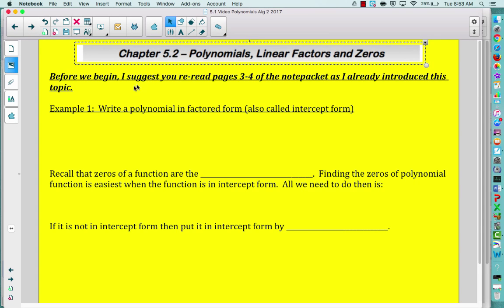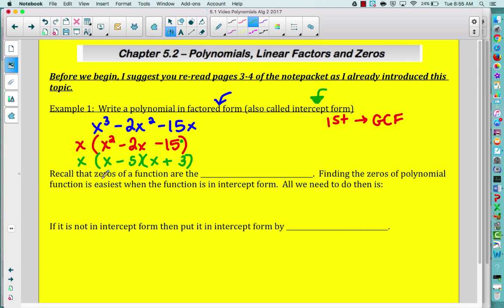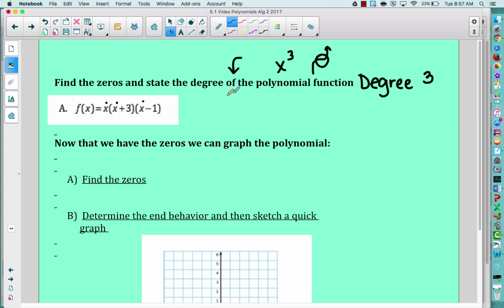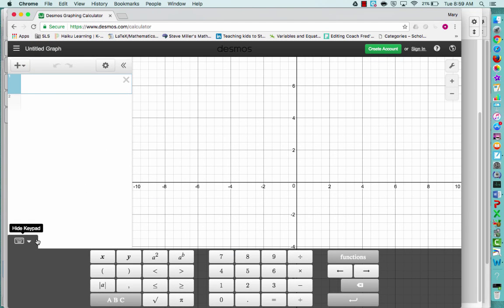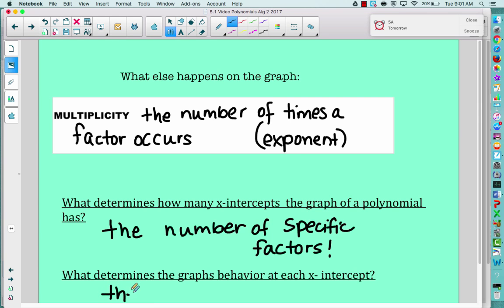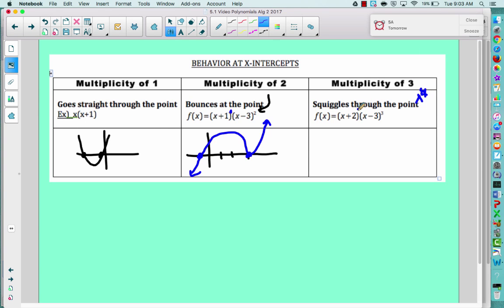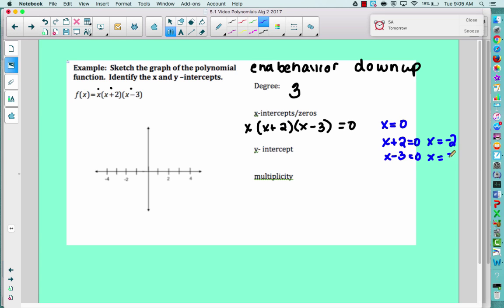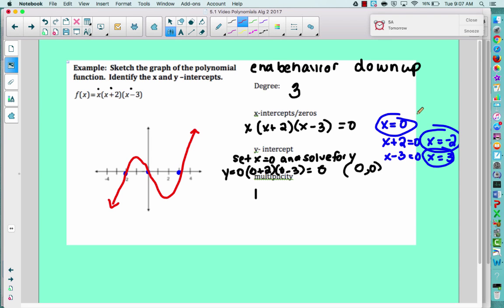Coach Fred's Alg 2 - Polynomials, linear factors and zeros